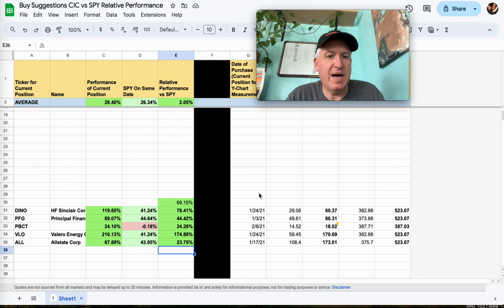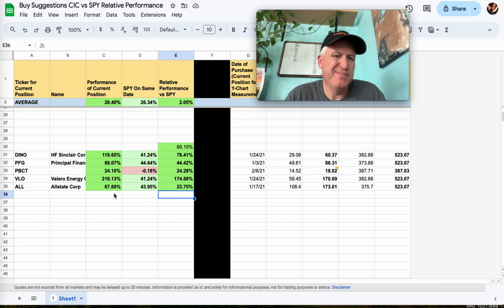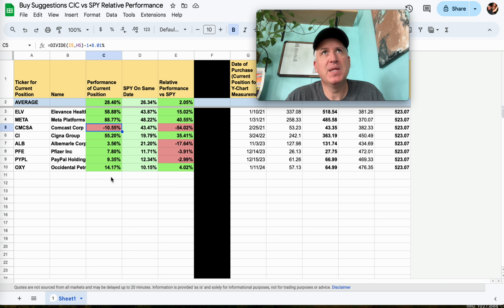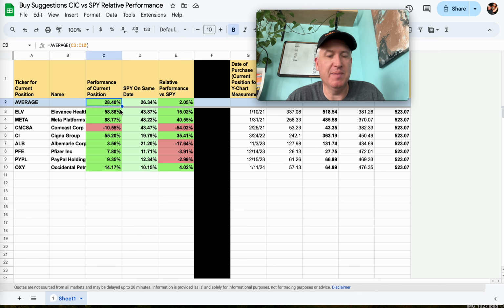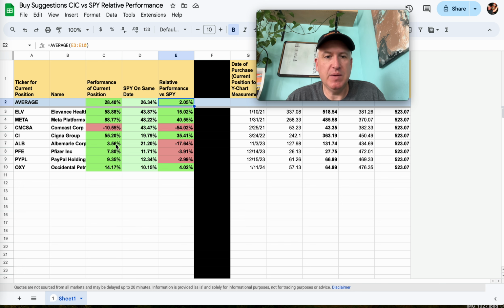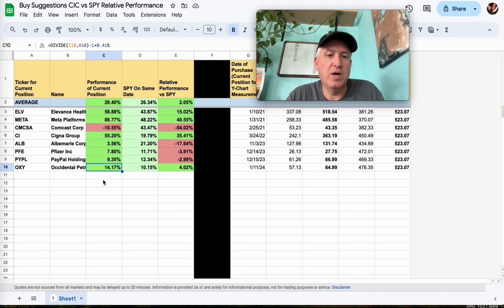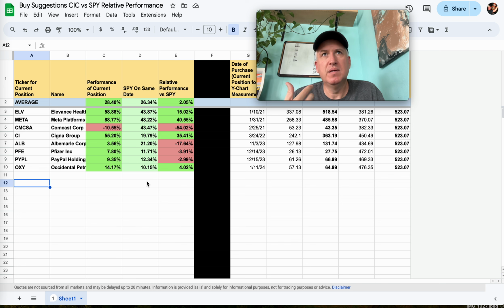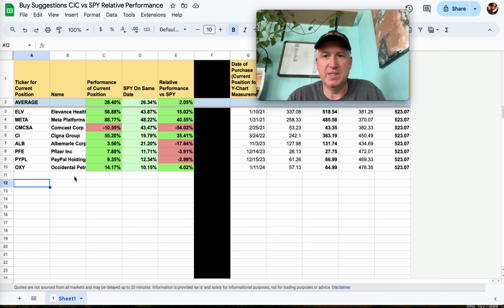Reviewing The Returns Of My Youtube Stock Ideas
In this video, I share the approximate returns of the stocks I created "Buy" videos for on The Cyclical Investor's Club channel. With the market continuing to make all-time highs, it's probably no surprise that I haven't had too many Buy videos the past two quarters, but there have been 4 fairly different types of ideas.